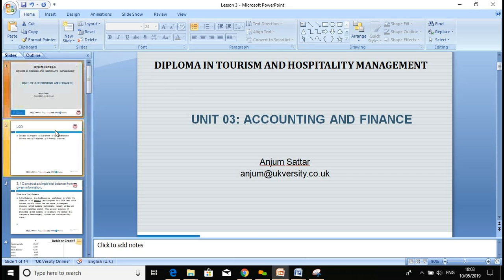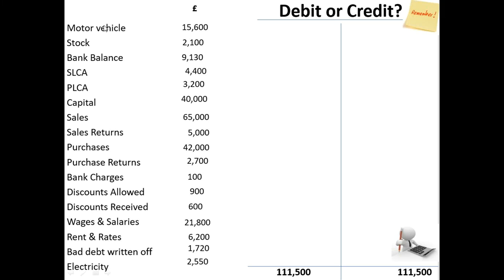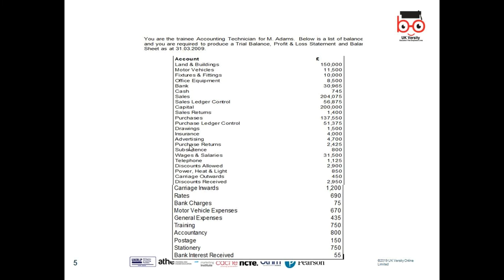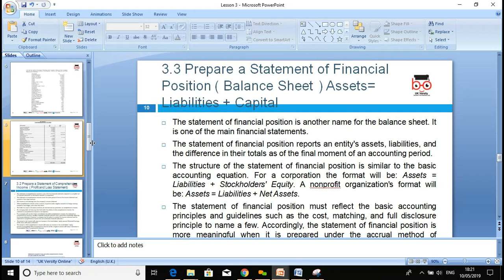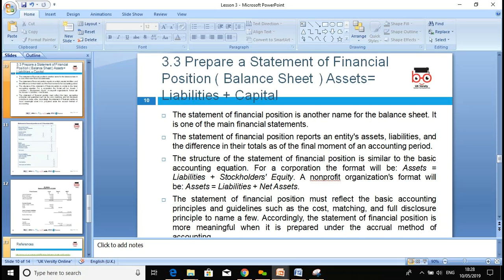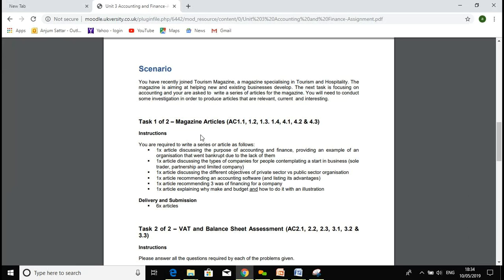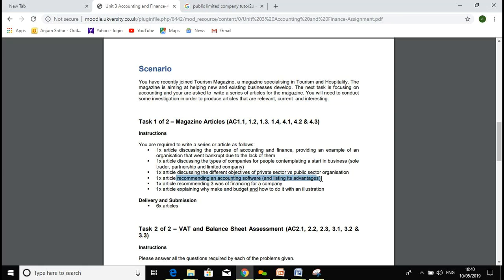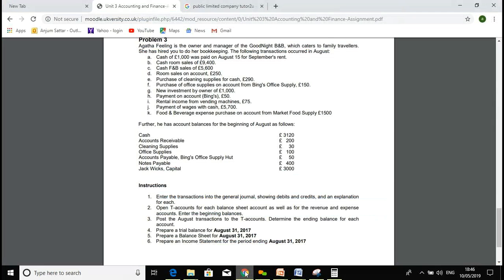OTHM L4 THM Unit 3 Accounting and Finance LO3 2019 05 10